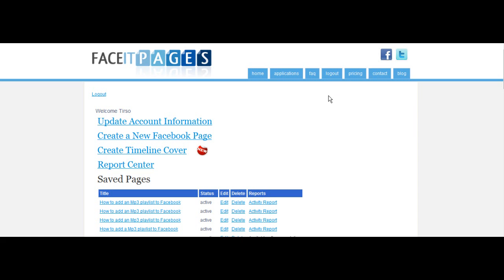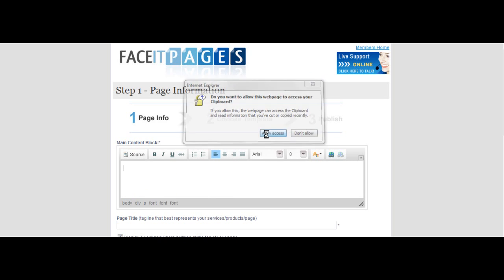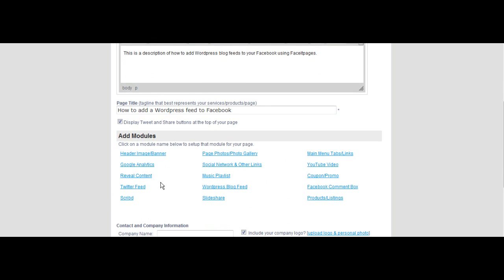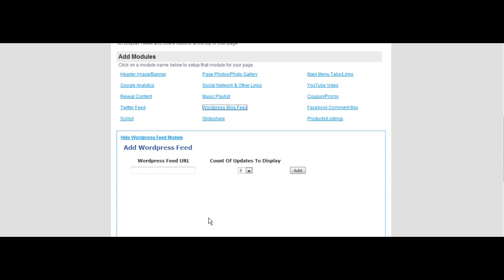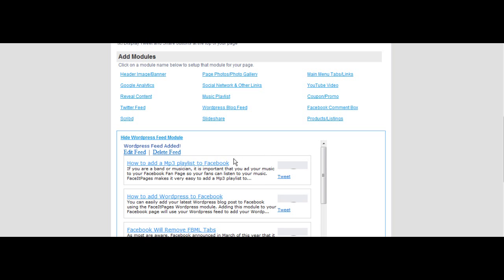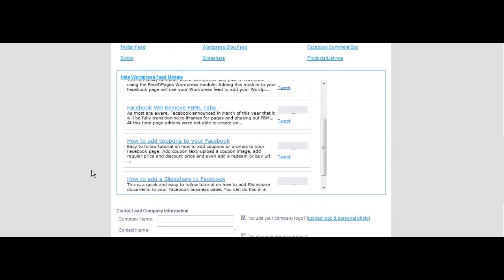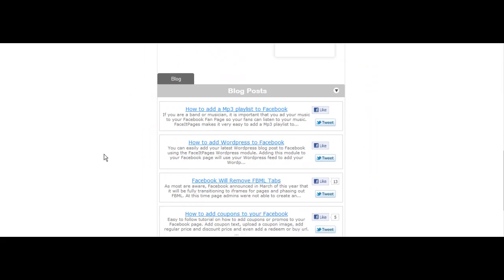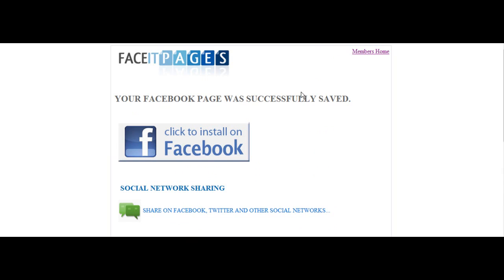How To Add Wordpress To Facebook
for an online tutorial on how to add Wordpress to a Facebook page. With the FaceItPages Wordpress Facebook application you can add your Wordpress blog post to your Facebook page in a few simple steps.